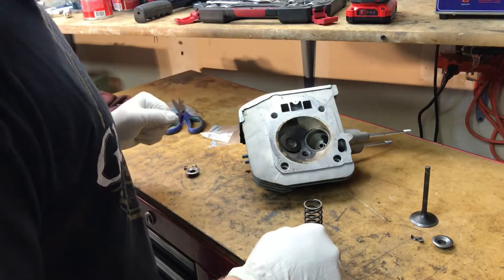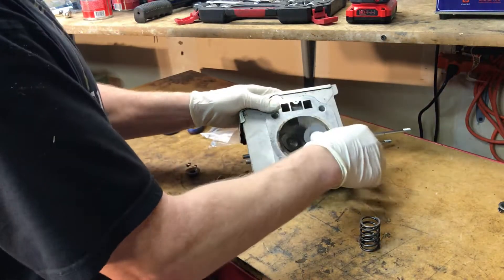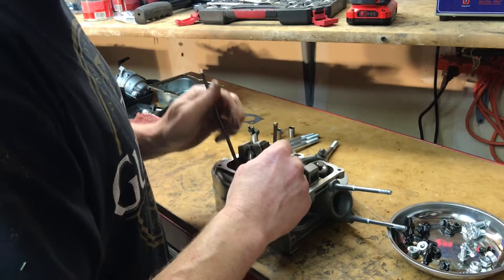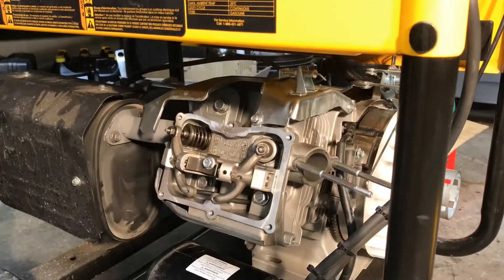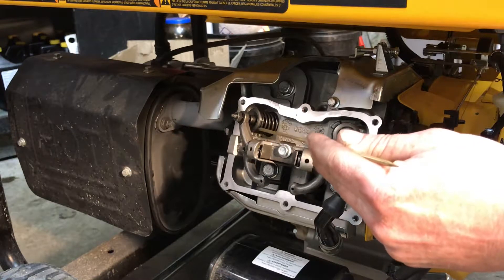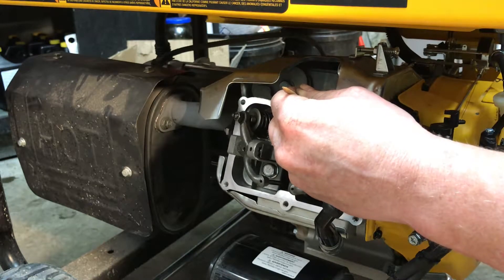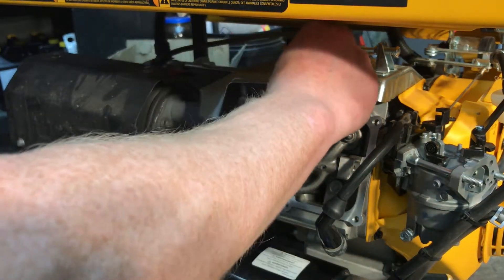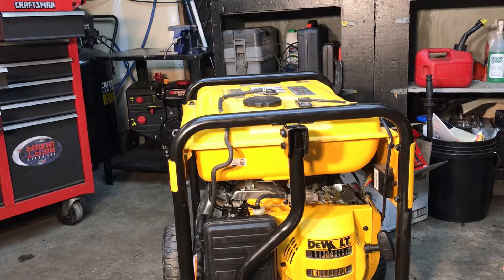Dewalt Generator Valves Small Engine Repair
Parts finally came in for the Dewalt generator. I install the valve and put it back together.

Small engine repair in Colorado Springs, CO that works on lawn mowers, tillers, generators, snowblowers, chainsaws, weed eaters, leaf blowers, augers, go-karts, and mini bikes. We provide tune-up, blade sharpening, oil changes, spark plug replacement, air filter cleaning, and replacement, carburetor cleaning, and general maintenance.